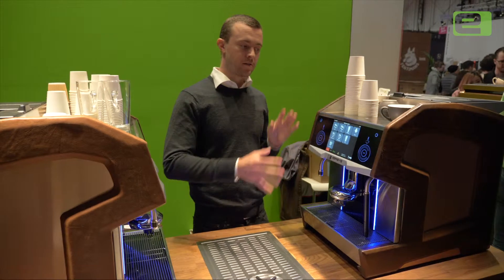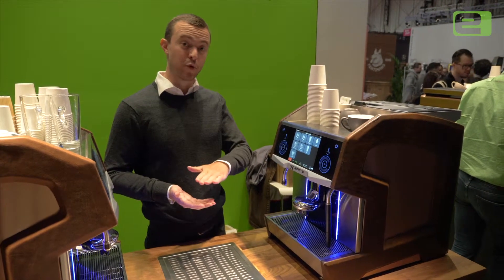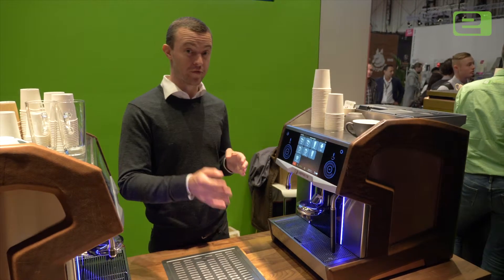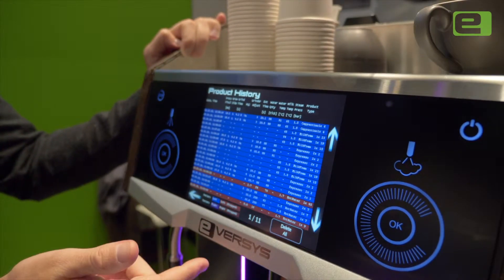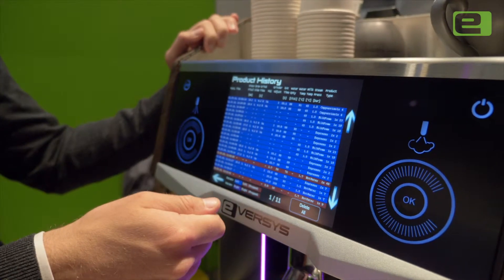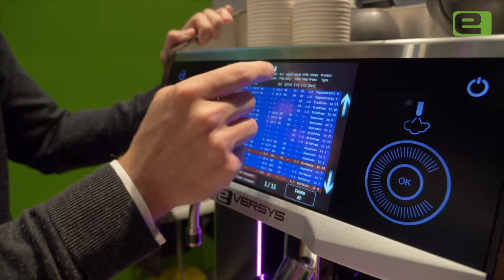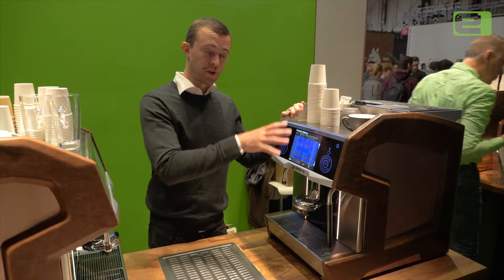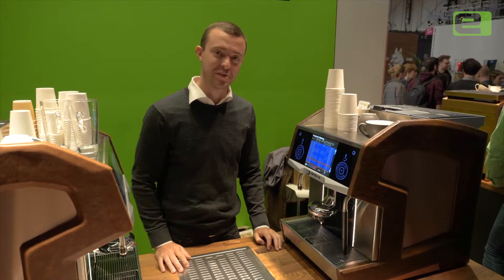Eversys Product History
Matt presents the Cameo's Product History